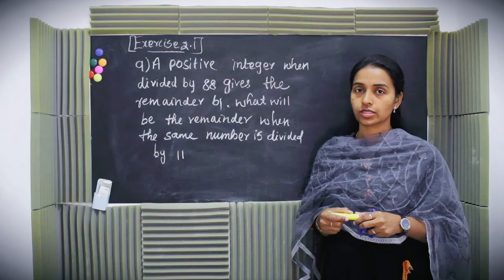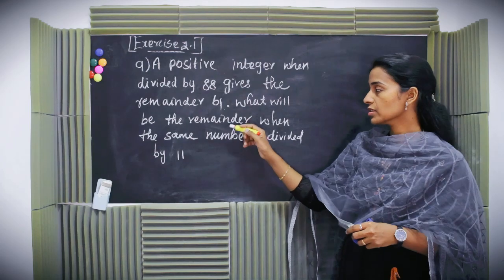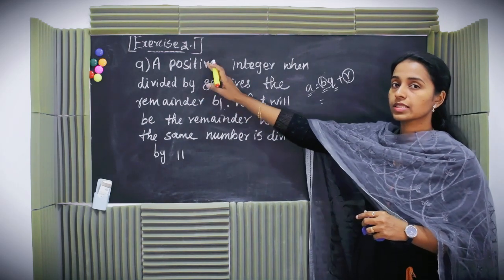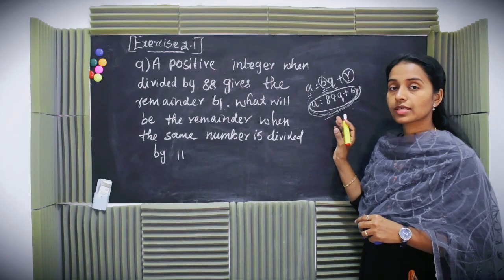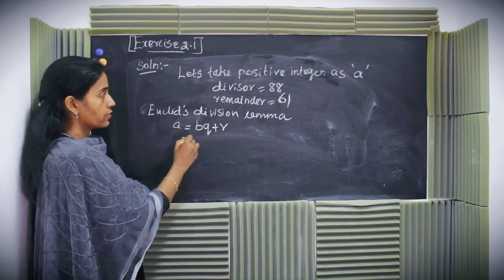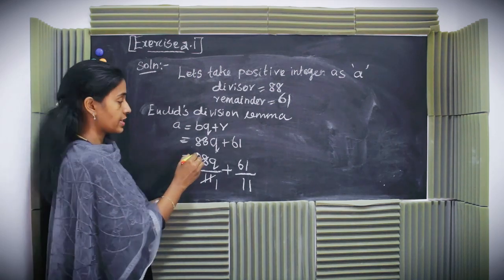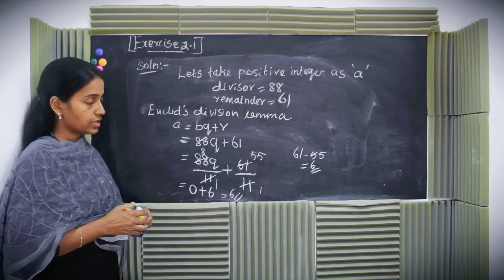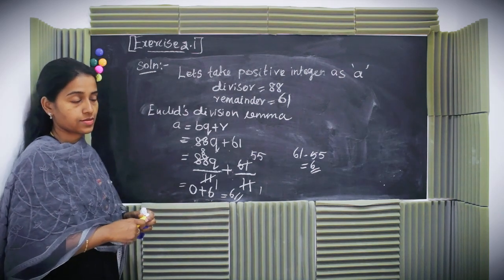10th class math |Exercise 2.1 problem 9 solved |English medium| TNstate board |blackboard techniques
In this video, I have explained and solved Exercise 2.1 problem number 9 from Chapter 2: Numbers and Sequences using Euclid’s Division Lemma and Euclid's division algorithm. This method is essential for understanding the fundamental properties of numbers and their divisibility.